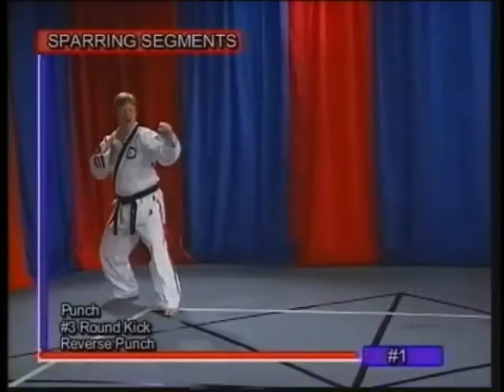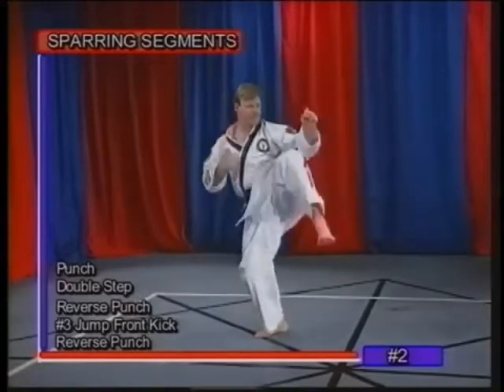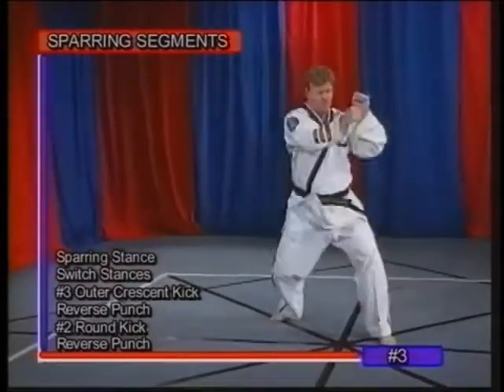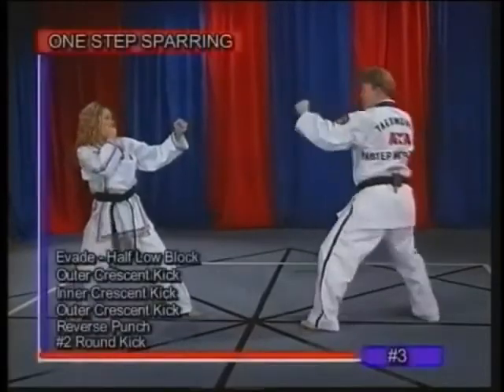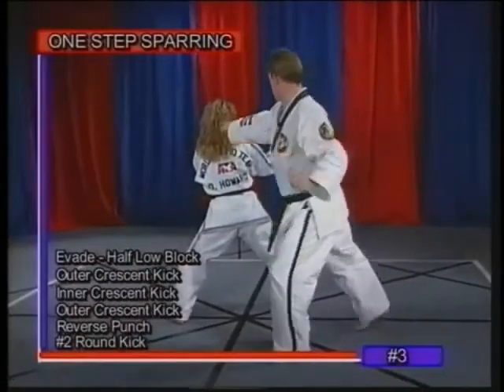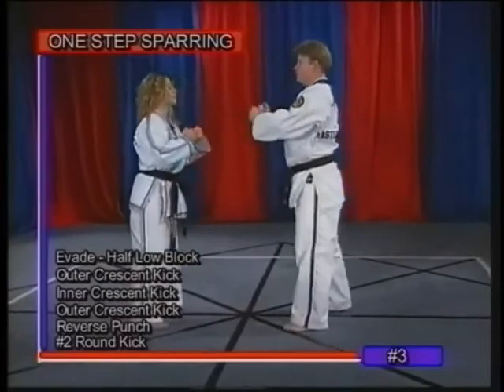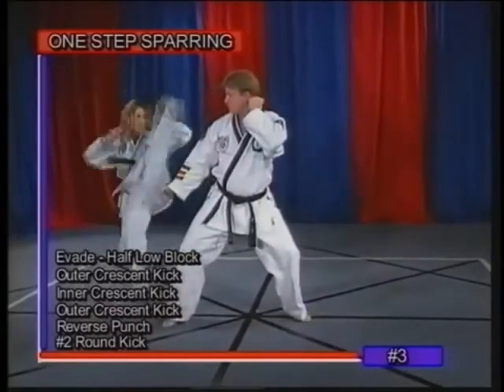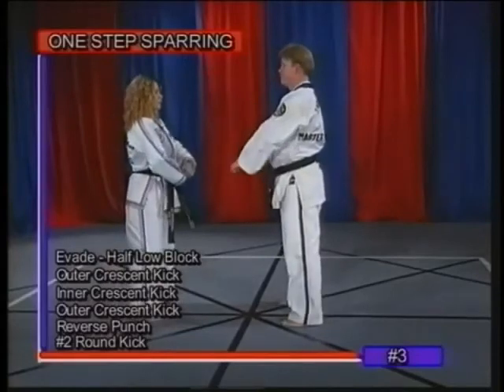Sparring & One Step for Camo Belt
Training on Sparring & one Steps to practice